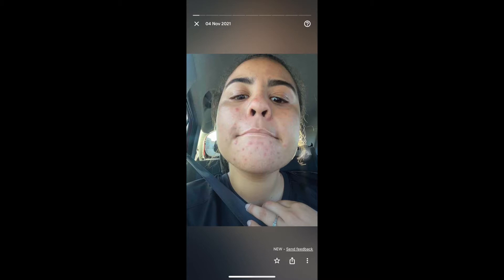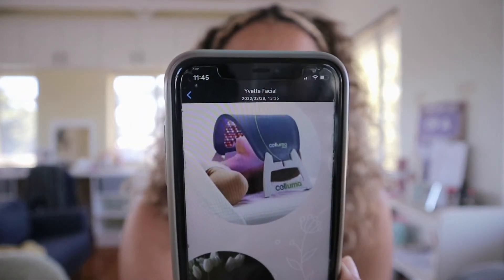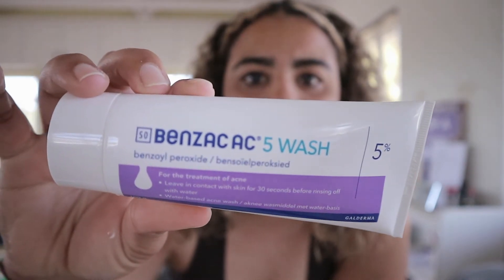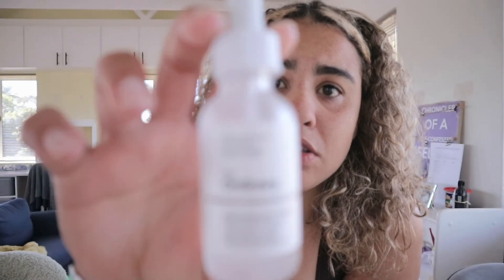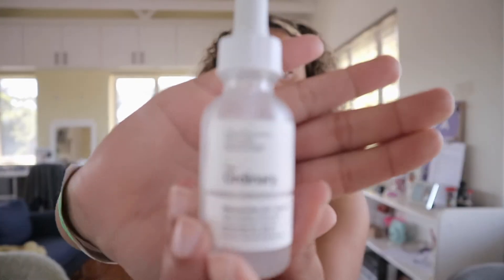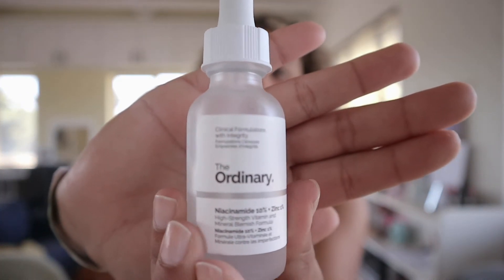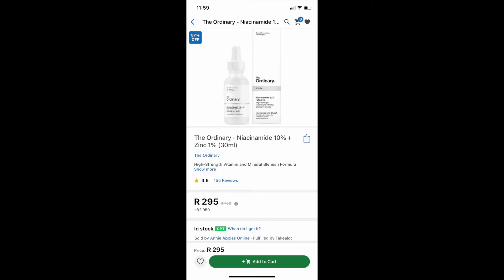MY ACNE JOURNEY | SOUTH AFRICAN | WHAT WORKED FOR MY SKIN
Facial products mentioned in the video:

1) Benzac 5 Wash (5%) - Clicks or Dischem
2) The Ordinary (Niacinamide 10% + Zinc 1%) Takealot
3) Swiitchbeauty